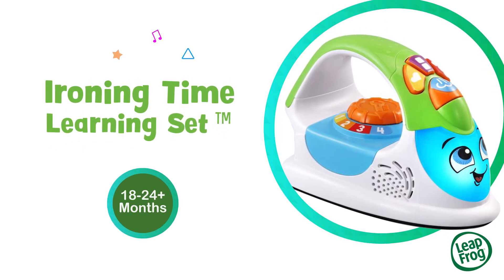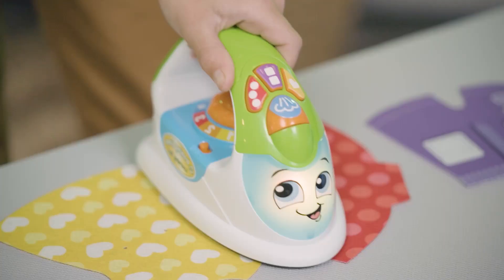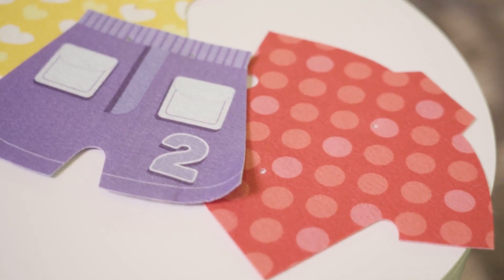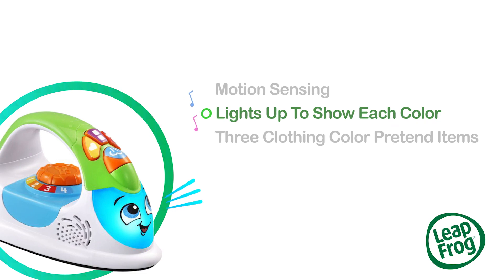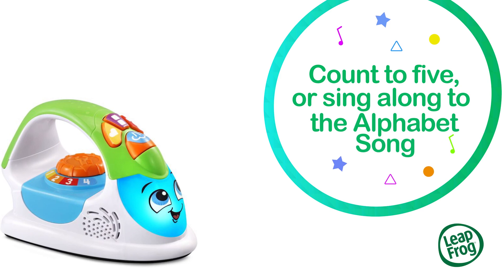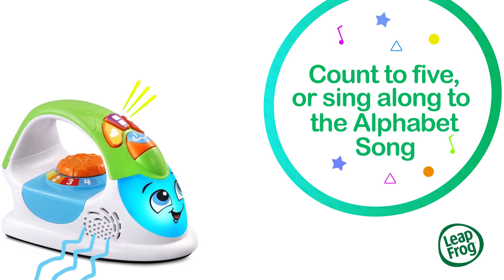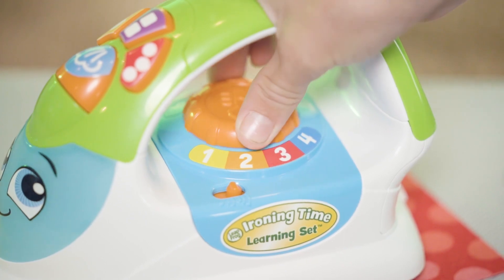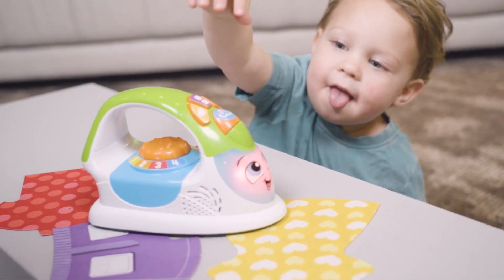Ironing Time Learning Set™ | Demo Video | LeapFrog®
Press into learning about shapes, colors and counting with the motion-activated Ironing Time Learning Set! This interactive iron plays songs, silly phrases and sound effects when kids move the iron back and forth. Join the iron in 10+ learning activities! Count to five or sing along to the alphabet song as you iron the included play clothes. Turn the temperature dial to hear about colors, fabrics, and low, medium and high heat. The number one is for low heat, perfect for delicate clothes. Now turn up the heat to watch the light change colors and play steam sound effects! Three buttons show kids numbers, colors and shapes. Press them to hear interactive phrases and questions. Can you find the red shirt? Now iron something with three circles! Watch the iron light up with the color that it names to help kids learn color vocabulary. Hello, yellow!

Intended for ages 18+ months.